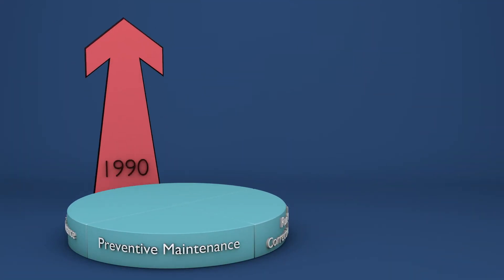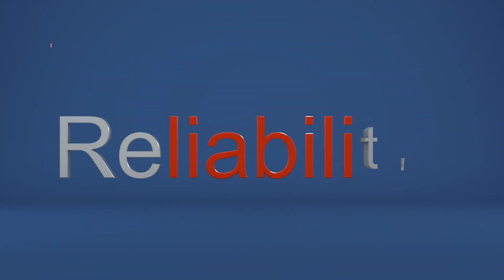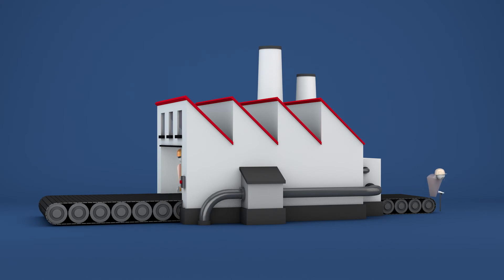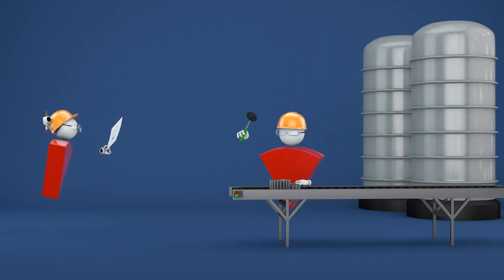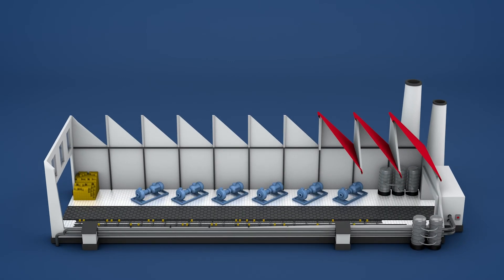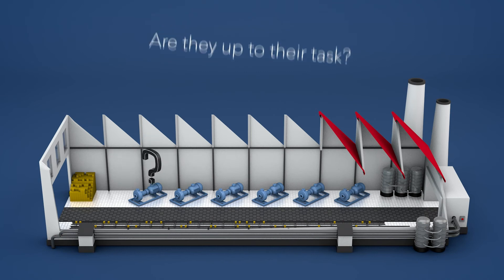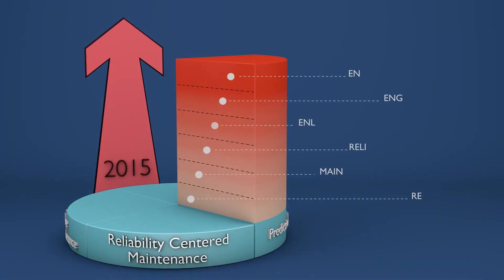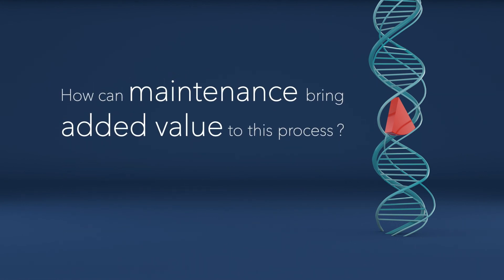Maintenance Partners | Engineered Services 2015 | English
Engineered Services is the logical addition to our existing services (Repairs, Maintenance Contracts, Reliability and Engineering) and allows us to take the next step beyond maintenance and repairs of rotating equipment:

Vast knowledge of equipment functionality within the production process allows Maintenance Partners to expand its re-engineering to a comprehensive program of improvements, re-design and optimization. This approach results in a tailor made concept in which safety, our added value and machine reliability are the priority.
The Engineered Services vision is based on the idea that maintenance- and reliability solutions for rotating equipment are the foundation for improving reliability, output and efficiency of the production process.

In brief, Engineered Services can be described as offering more than just repairs. We do so by applying high quality materials, improving designs and evaluating the functionality of rotating machines within the process.